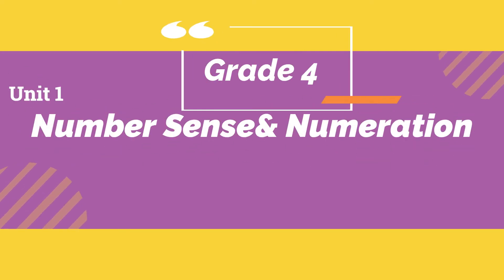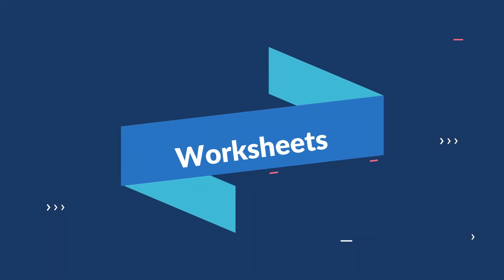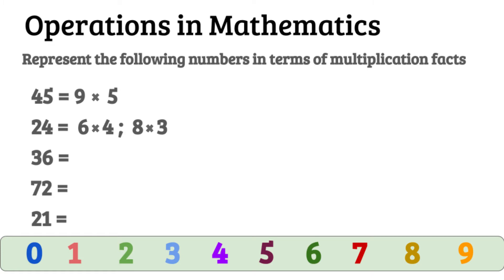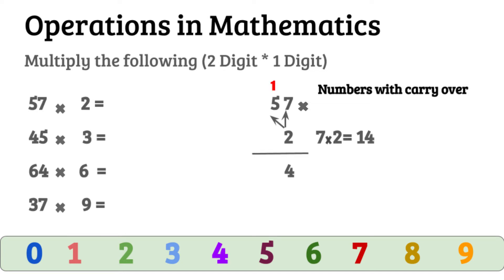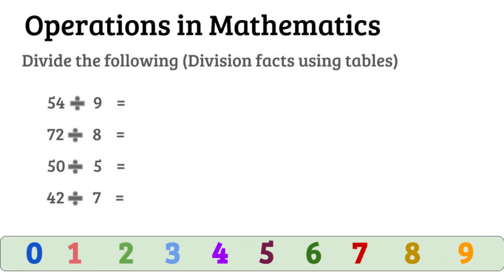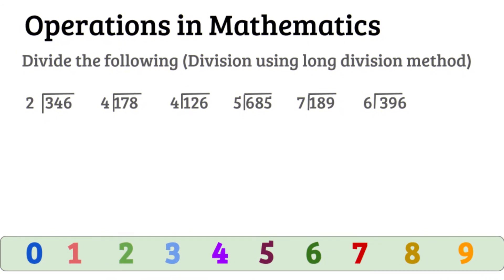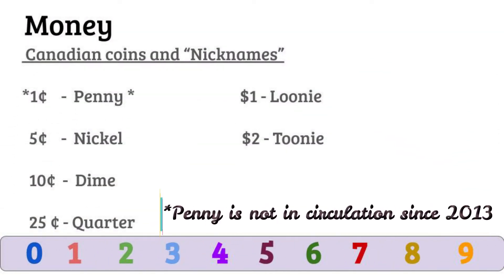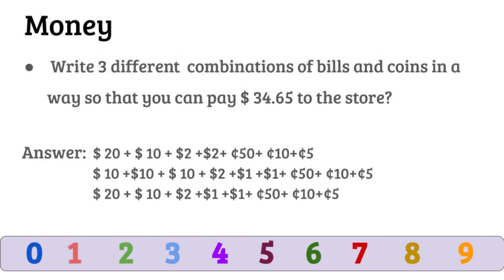Canada // Grade 4 Mathematics // Unit 1// Operations in Math & Money // DIY sheets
Please check the links below for the worksheet samples of another units